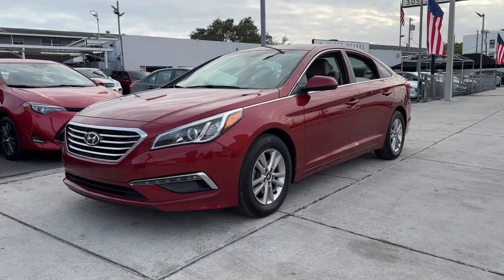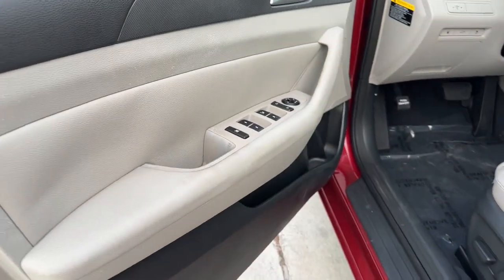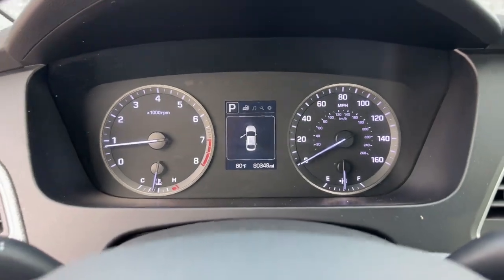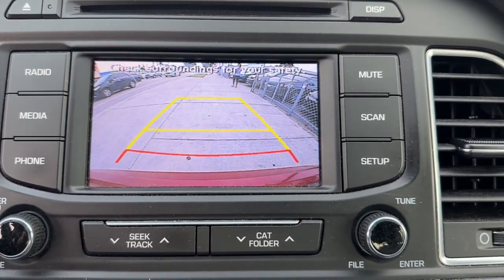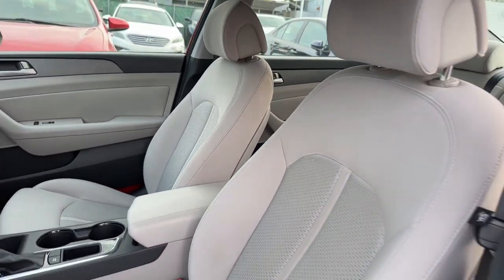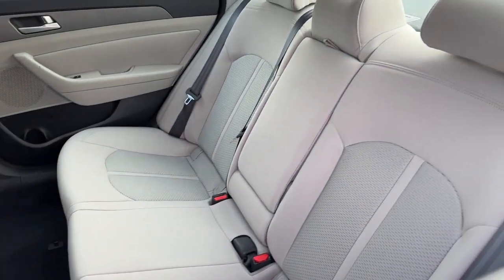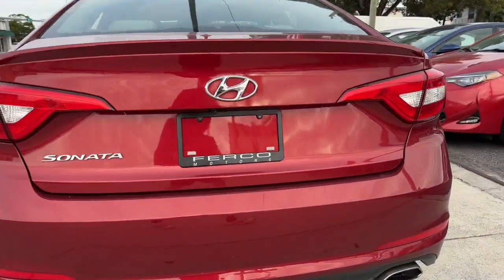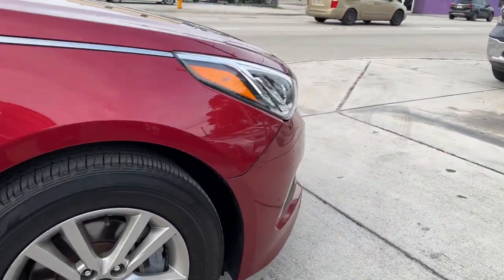2015 Hyundai Sonata Miami, Miami Beach, Homestead, Kendall, Coral Gables 67275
Venetian Red Metallic Used 2015 Hyundai Sonata SE available in 1740 SW 1st Street, Miami, Florida at Ferco Motors. Servicing the Miami, Miami Beach, Homestead, Kendall, Coral Gables, FL area.

2015 Hyundai Sonata SE - Stock#: 67275

Ferco Motors
1740 SW 1st Street

Recent Arrival! CARFAX One-Owner.brbrFully Inspected!! Financing Available!! New Tires!! New Brakes!! BACKUP CAMERA!! Price based on eligible trade VOTED BEST DEALER... LOWEST PRICES IN FLORIDA... WHOLESALE TO THE PUBLIC... Gray Cloth.brbrVenetian Red Metallic 2015 Hyundai Sonata SE FWD 6-Speed Automatic with Shiftronic 2.4L I4 DGI DOHC 16V ULEV II 185hp 25/37 City/Highway MPGbrbrAwards:br  * 2015 KBB.com 10 Most Comfortable Cars Under $30000   * 2015 KBB.com 15 Best Family Cars   * 2015 KBB.com Best Buy Awards Finalist   * 2015 KBB.com 10 Best Sedans Under $25000brbrbrFerco Motors has been family owned operated and serving the community since 1984. We are a proud A+ rated member of the Better Business Bureau .In addition we offer rates as low 2.9%  Gap theft protection and extended warranties. We are sure to find the right financing for your needs whether you have A1 Credit or credit challenges we can get the right financing for you. Give us a call today and we will earn your business today!